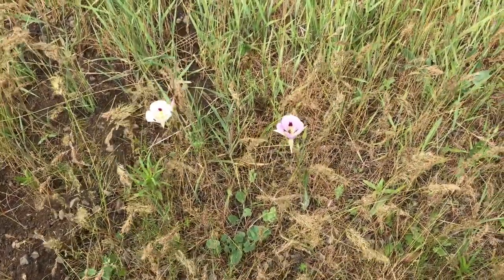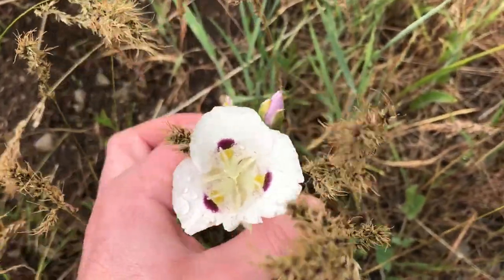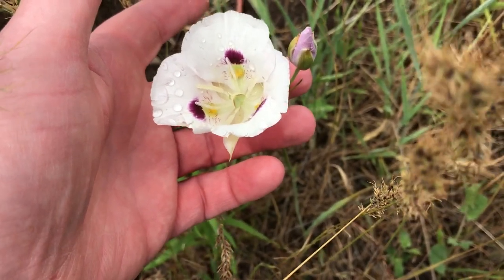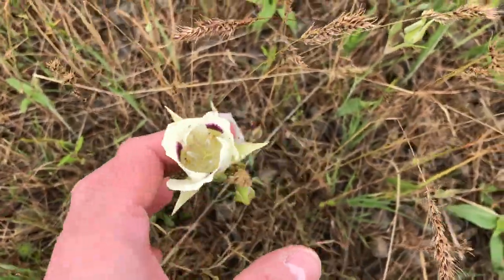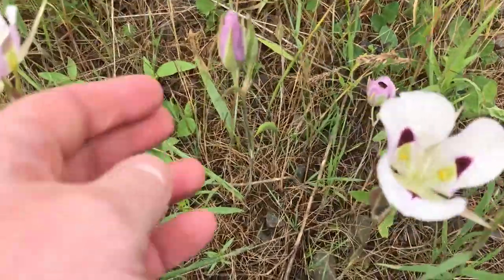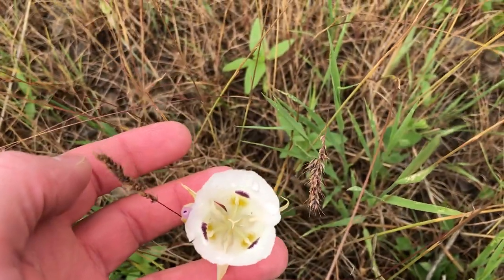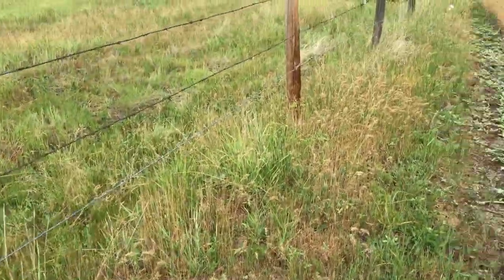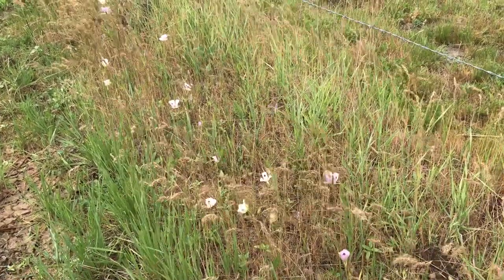White Mariposa Lily (Calochortus eurycarpus) in Flower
I found some White Mariposa Lilies (Calochortus eurycarpus) in flower while out looking for some other plants. Mariposa lilies are native to Idaho and were used by Native Americans as a root crop. They were managed in a similar manner to camas and yampah. This species is related to the Sego lily.